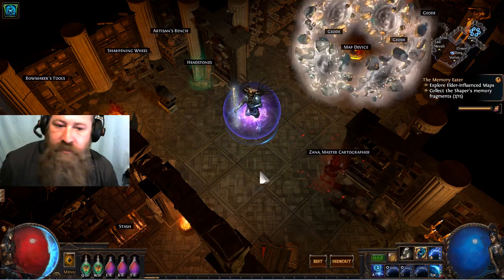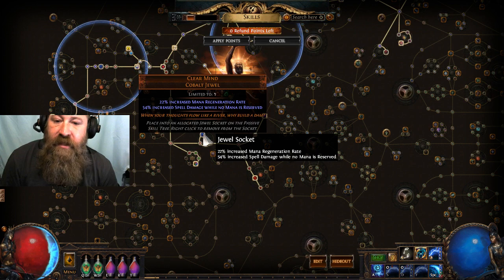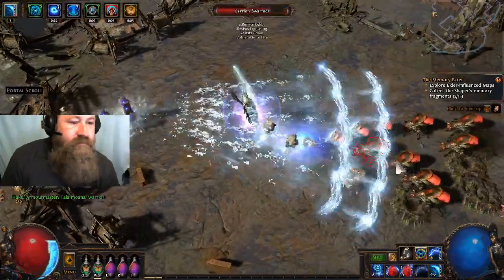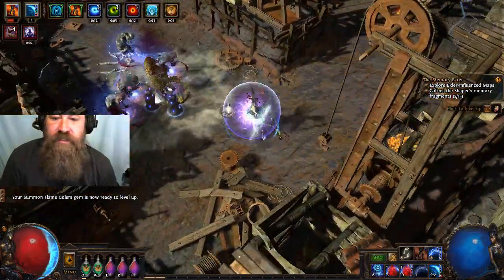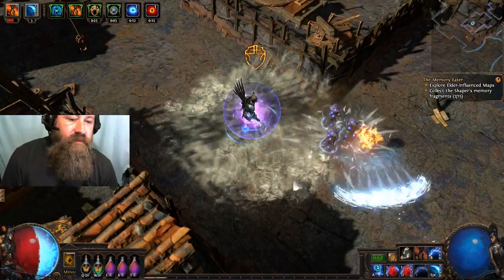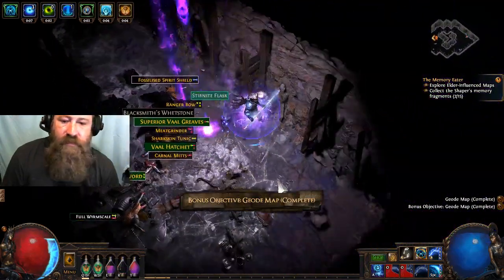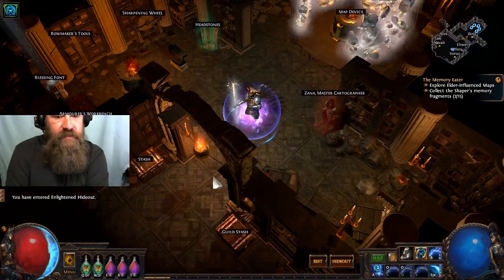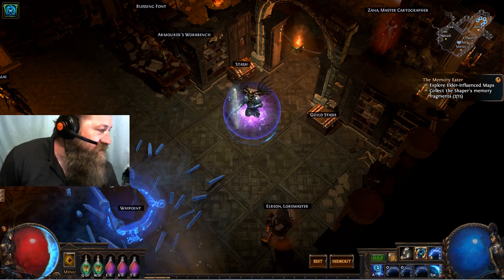Spell Spammer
Son of Kitava -Spell Spammer.  This league we focus on Kitava's thirst helm.  A cool but seldom used item.  With its item interactions and our skills we overwhelm our foes with a storm of lightning and ice!

This is the original level 80ish proof of concept video.  The build has changed greatly since this video.  Currently attempting end game content.  Check out the other video's and thanks for stopping in.